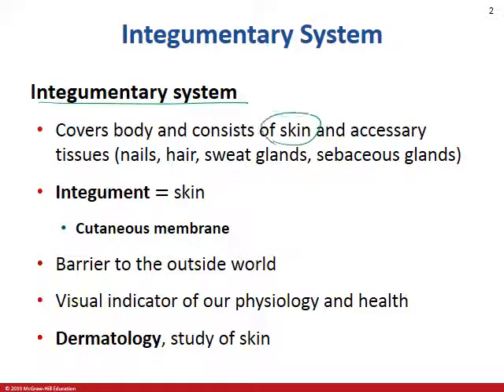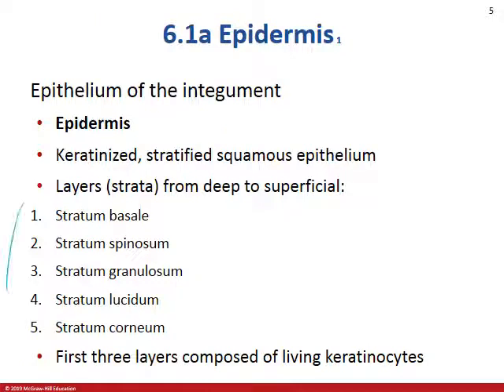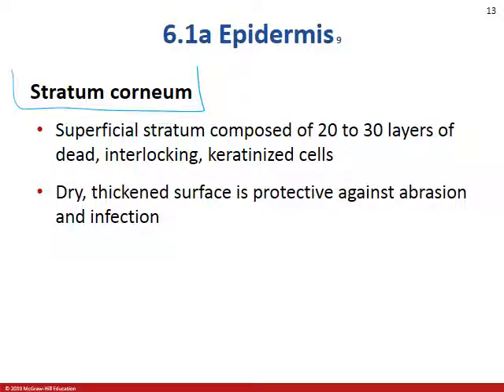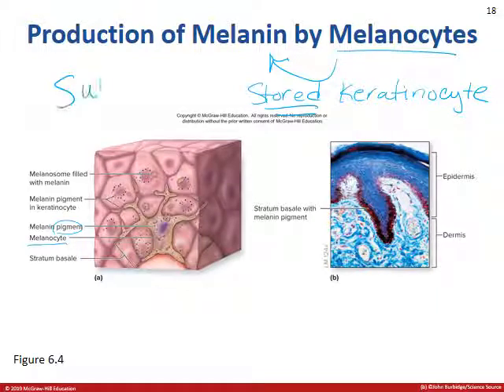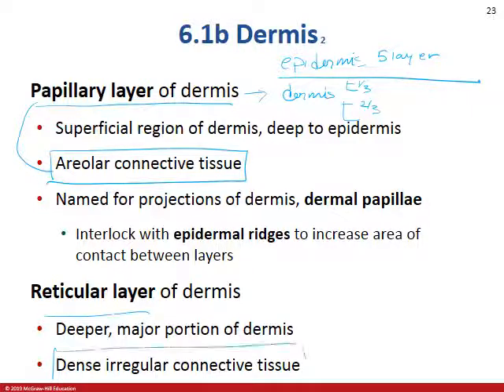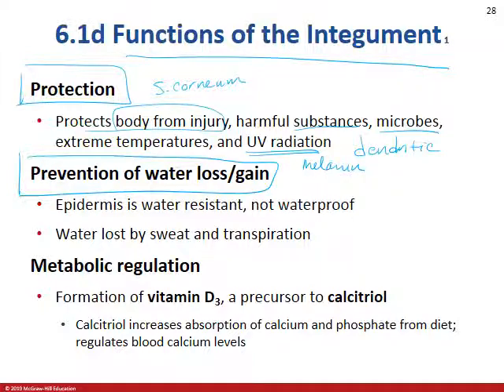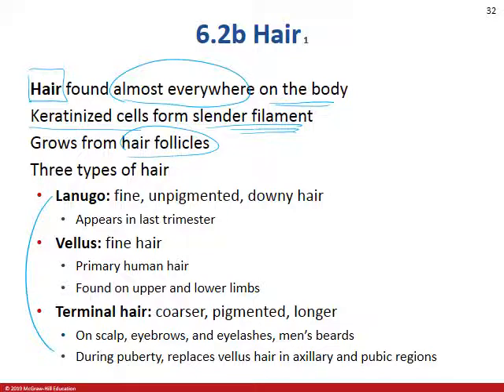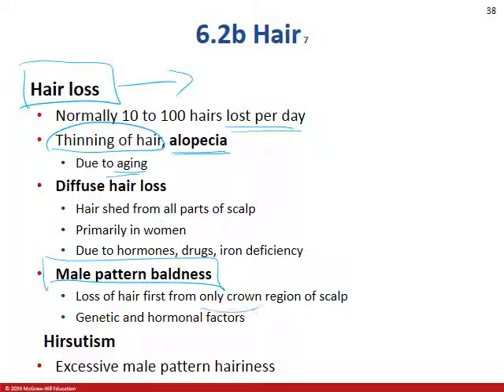Chapter 06 Lecture part 1